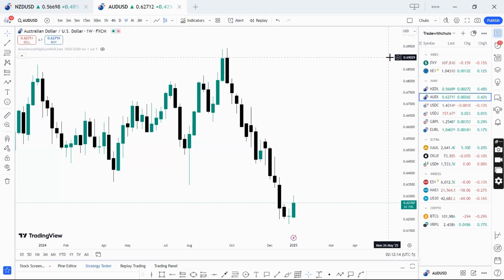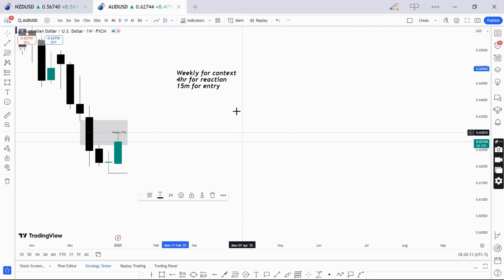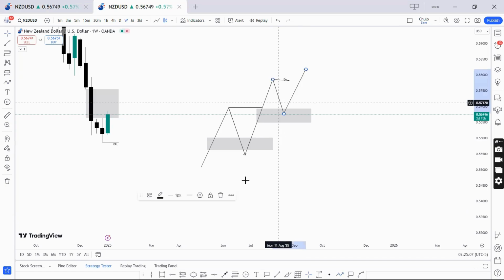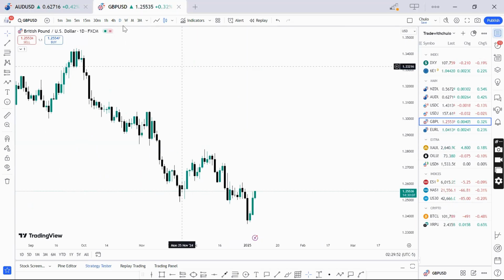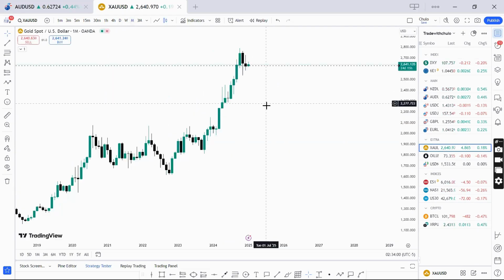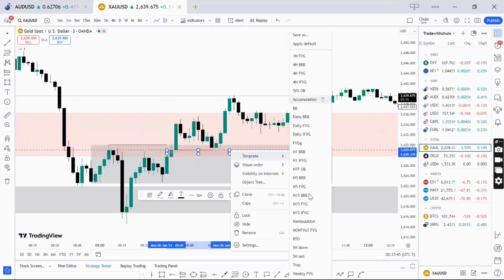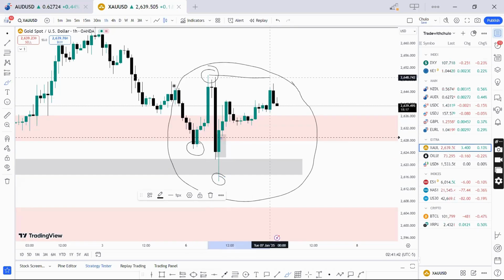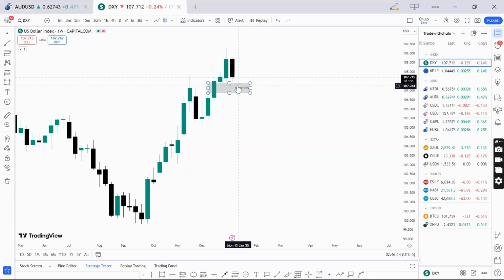London session Analysis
London Session Analysis (AUDUSD, NZDUSD, XAUUSD)

This morning’s London session analysis focused on key market movements:

AUDUSD: Price tested a strong resistance level, with potential for a short-term retracement before resuming its bullish trend.
NZDUSD: Consolidation observed near a critical support zone, signaling a possible breakout in either direction.
XAUUSD (Gold): Continued upward momentum as inflation concerns and safe-haven demand drive prices higher, with key resistance levels in focus.
Stay alert for potential setups aligning with your trading strategy.